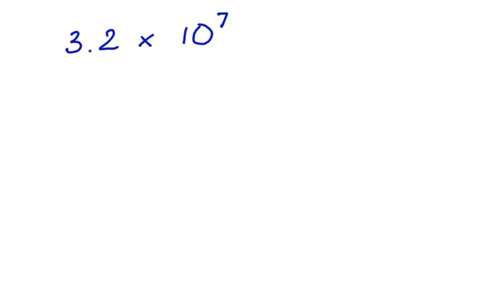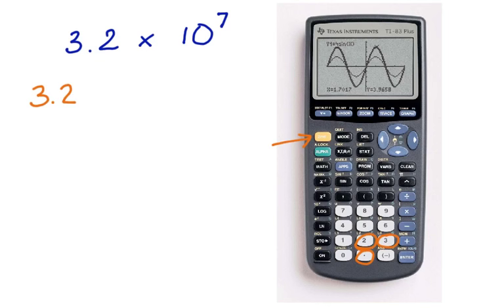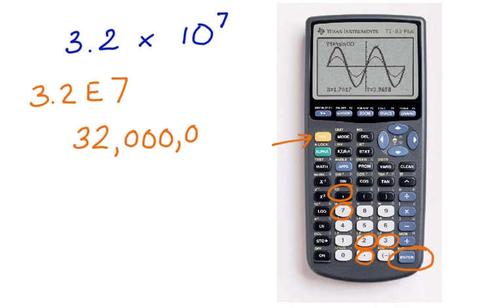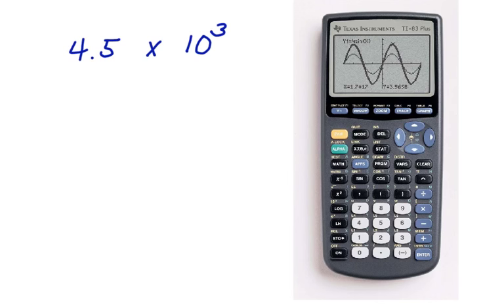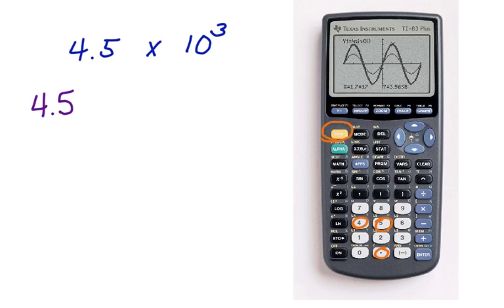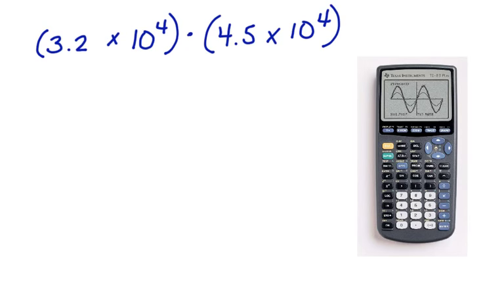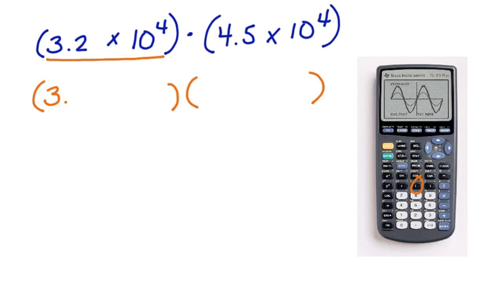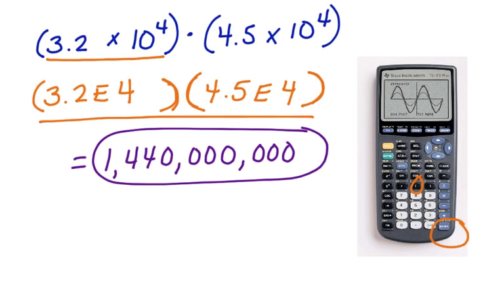Evaluate Scientific Notation with a Graphing Calculator